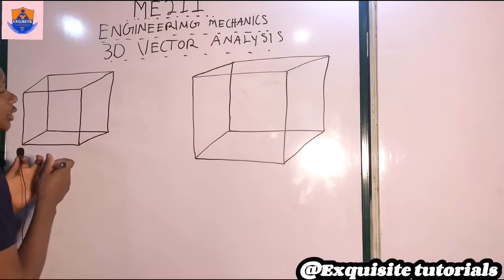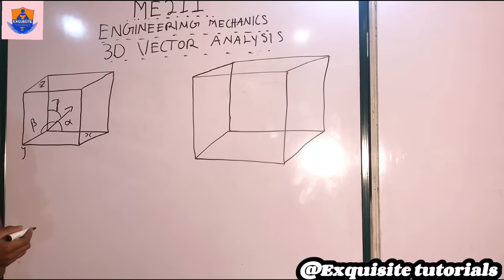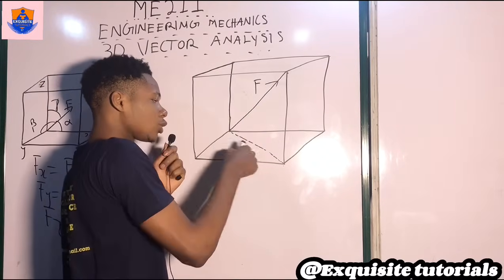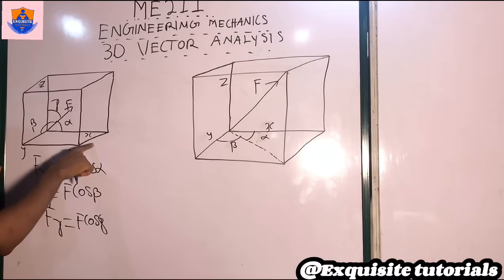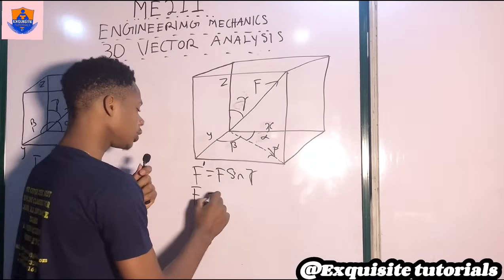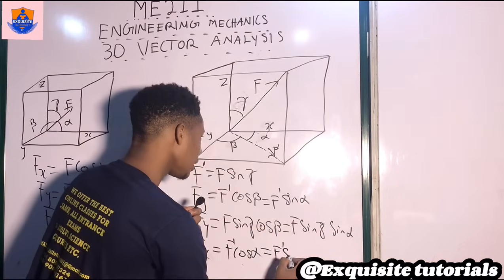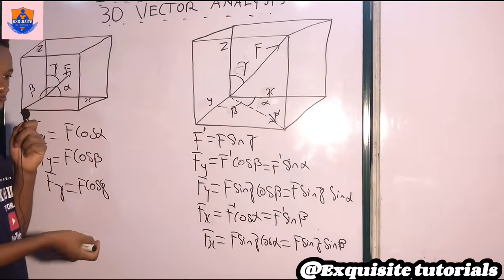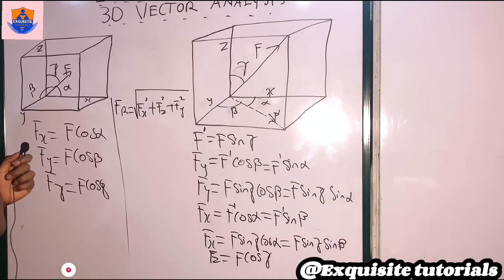INTRODUCTION TO 3D VECTOR ANALYSIS (ENG MECHANICS )